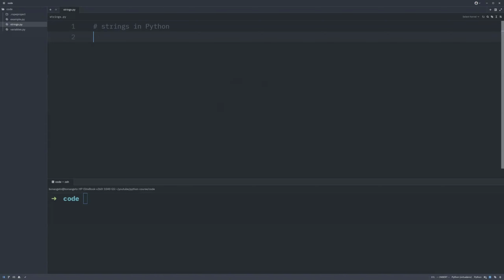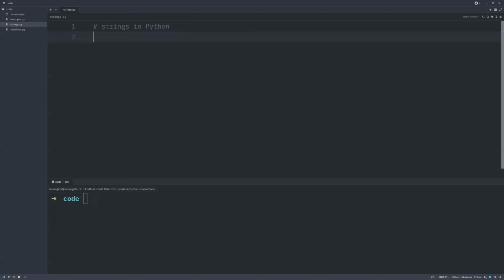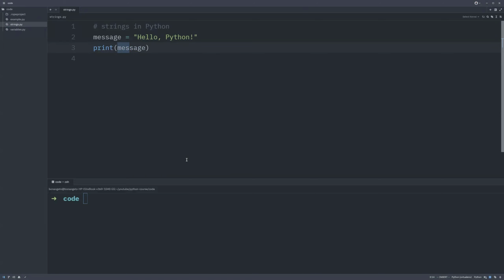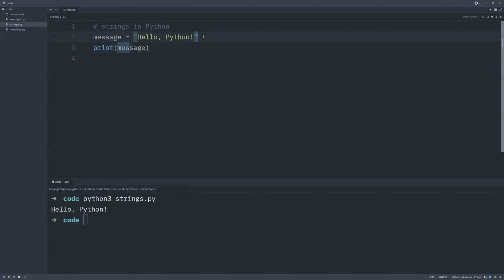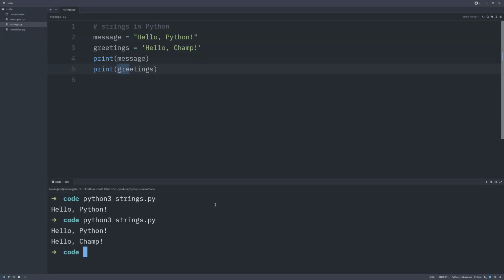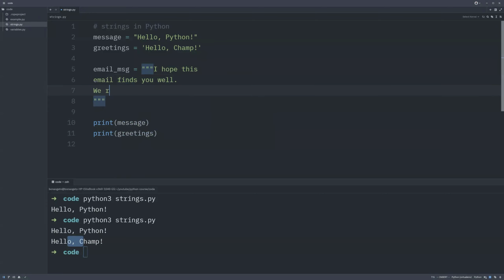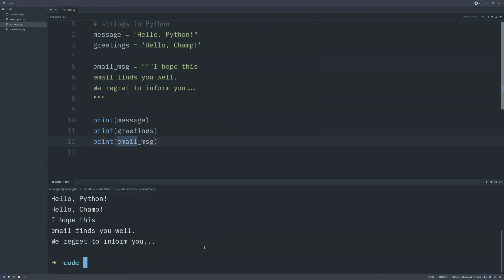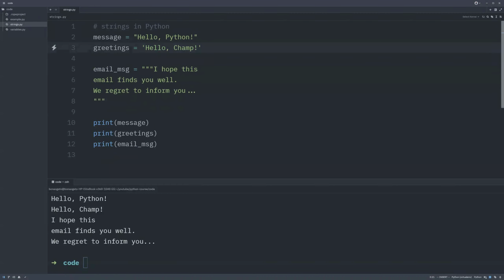Introduction to Strings in Python